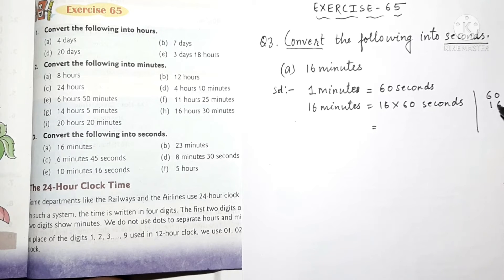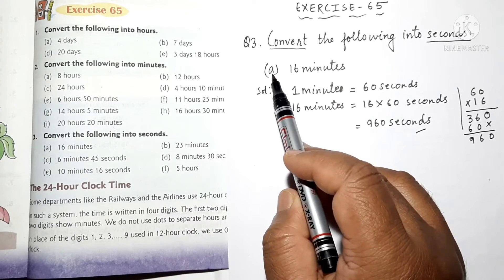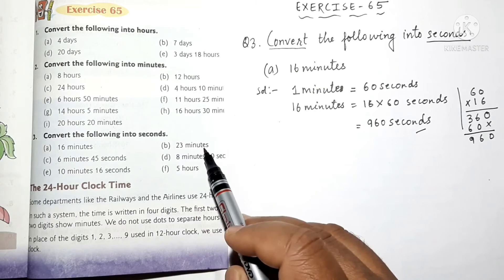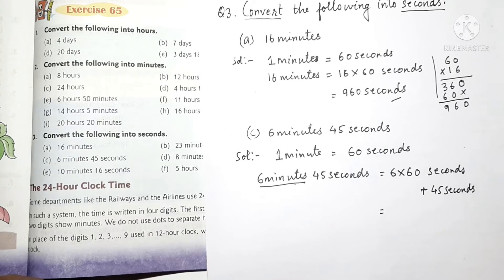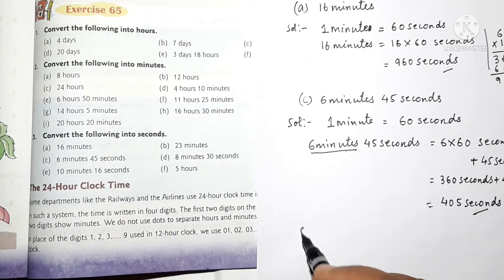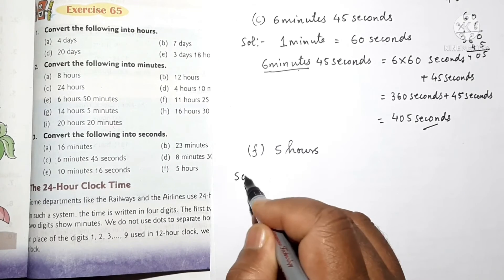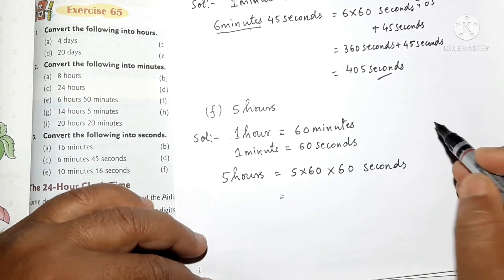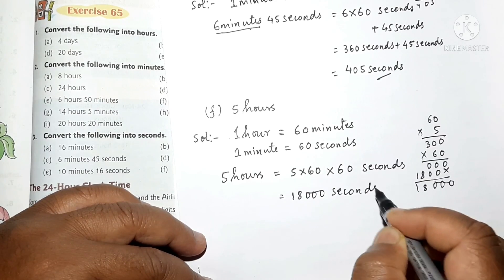TIME| MATHS|GRADE-4|How To Convert Minutes Into Seconds? cbse class4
Time Maths Class 4
Grade 4 Maths Time
How to convert minutes into seconds
Conversion of minutes into Time
Very easy conversion of minutes into seconds
Time
Time
Grade Maths Time